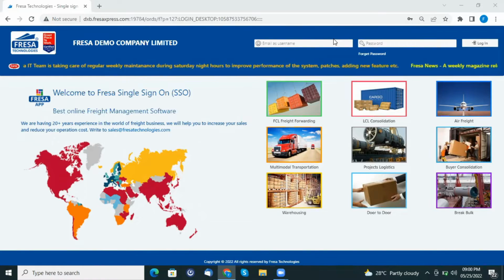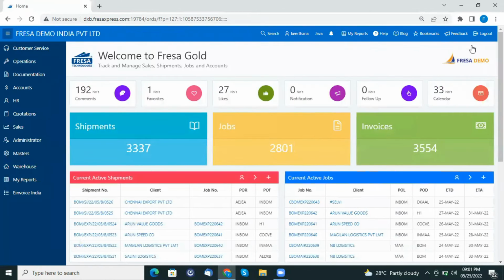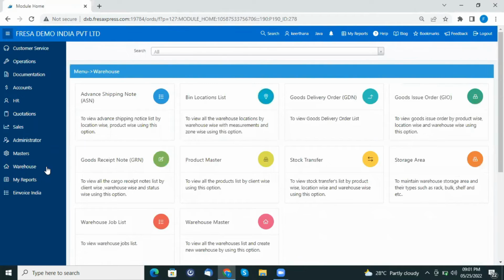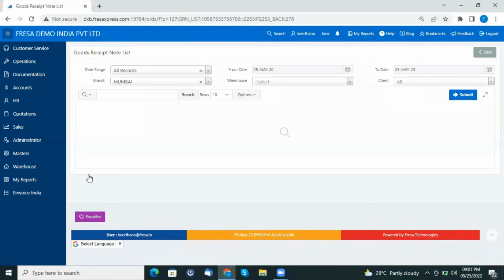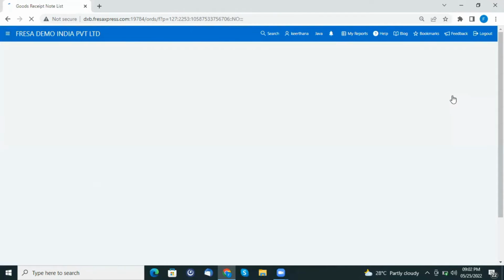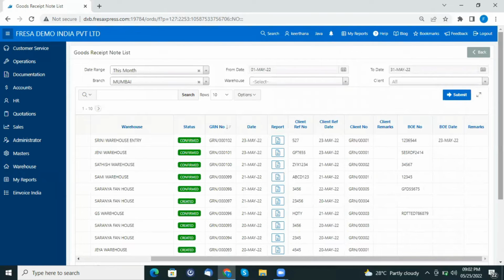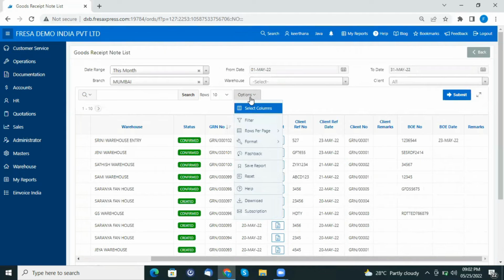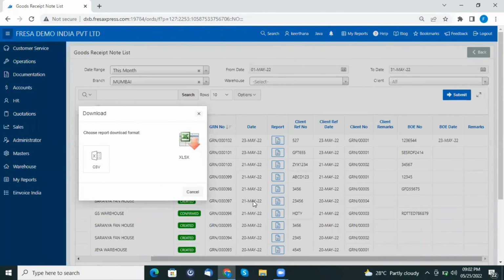How to View the Goods Receipt Note List in Fresa Application